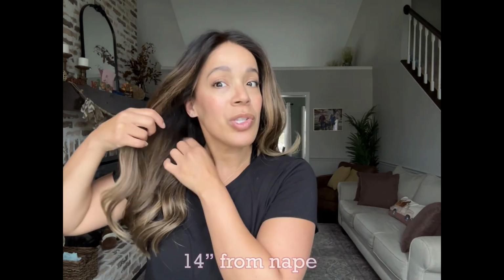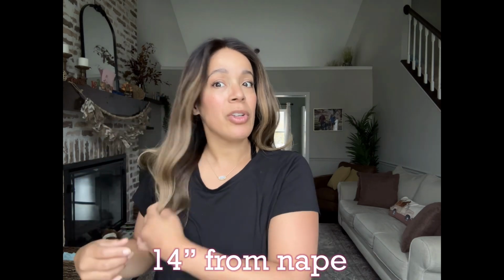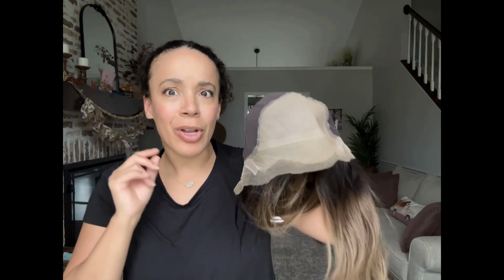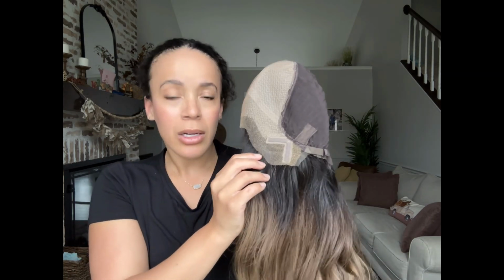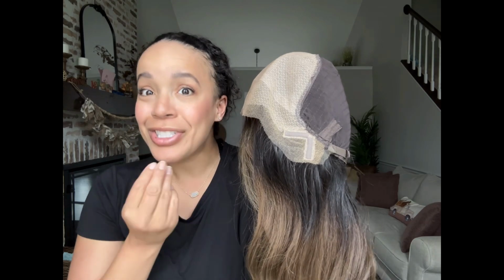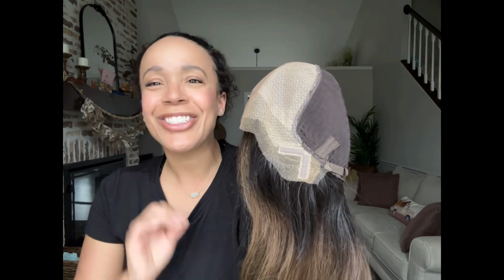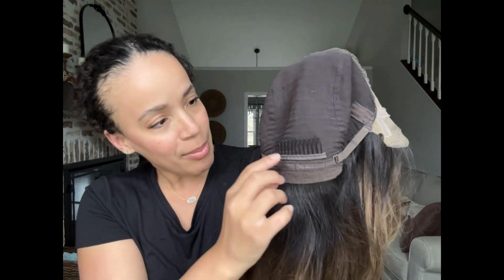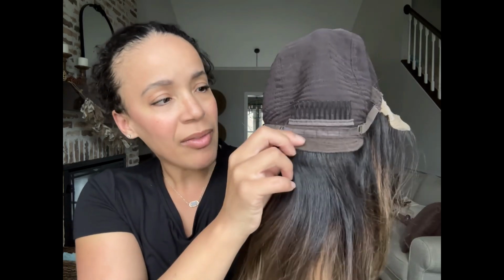The REALISTIC HAIRLINE of your dreams - A Mane Wishes Wig Review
This may just be the most realistic wig I’ve ever tried - the hairline is absolutely impeccable and the customer service is just as good.

Code BREA will get you a discount at checkout. Drop any questions in the comments!

My measurements -
Circumference 21.75”